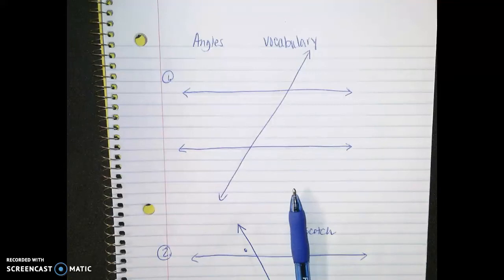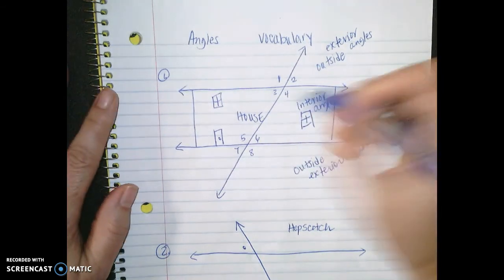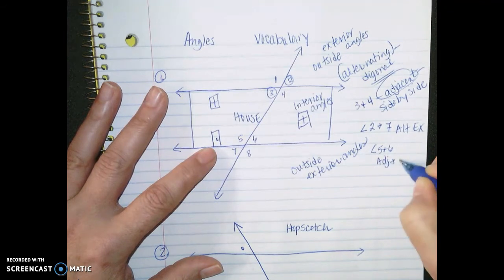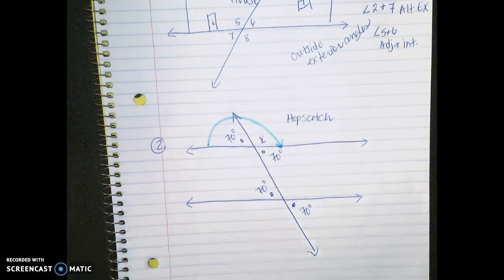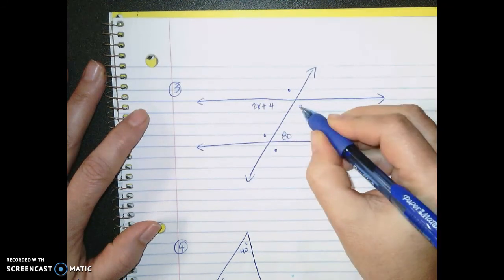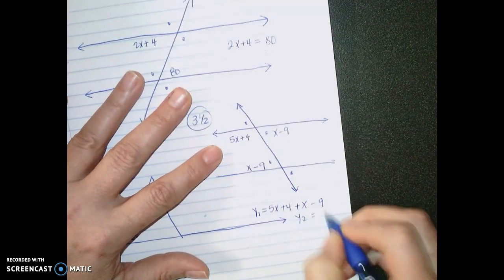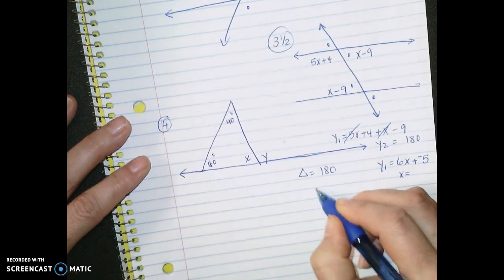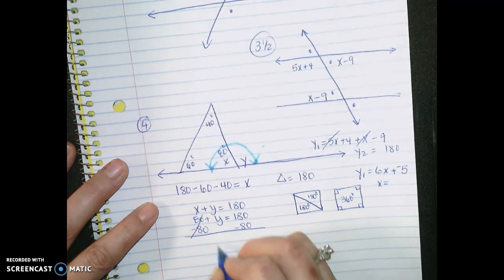angles and degrees